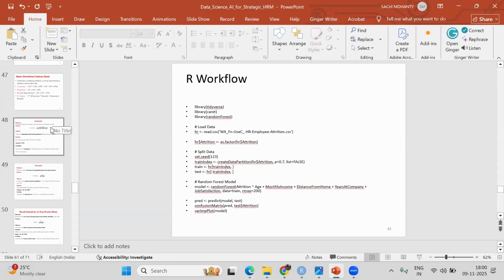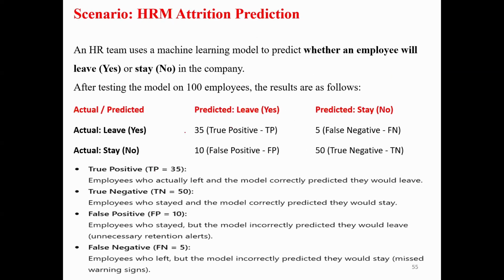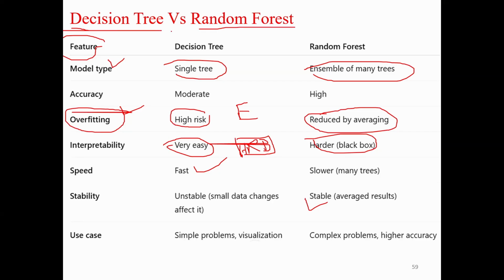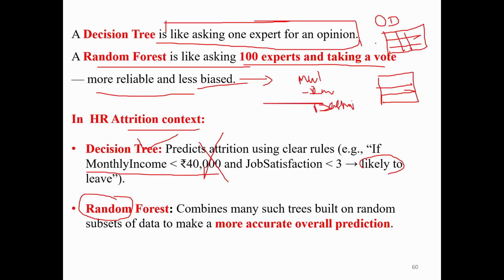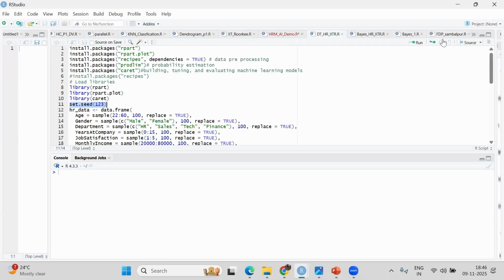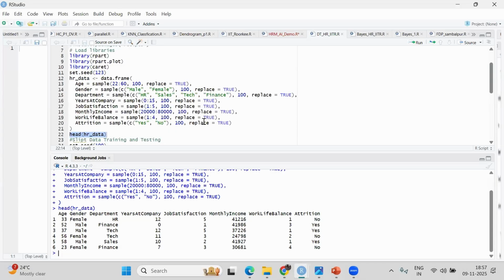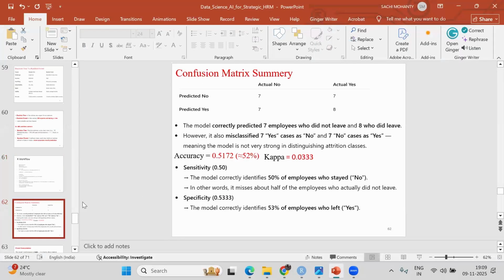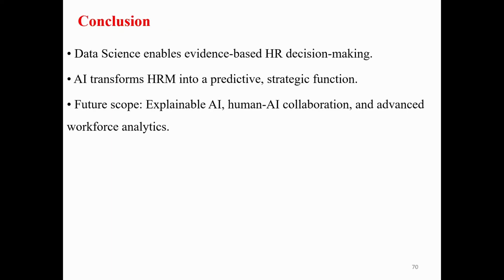Module 2.1 Generative AI Application in HR - Lecture 4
A lecture on Generative AI Application in HR.

Professor: Dr. Sachi Nandan Mohanty
Professor Grade 1
Specialization : Fuzzy Decision making, Emotion, Cognition, Machine learning in Health care, Social Network analysis, MCDM, Brain Computer Interface